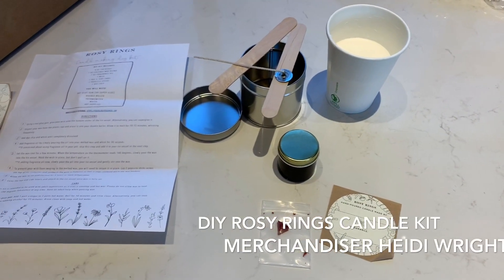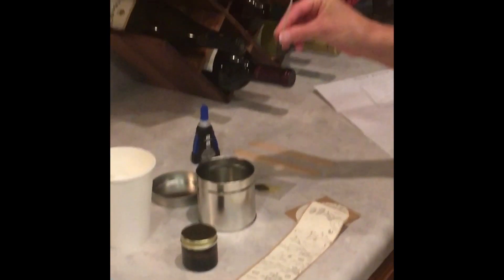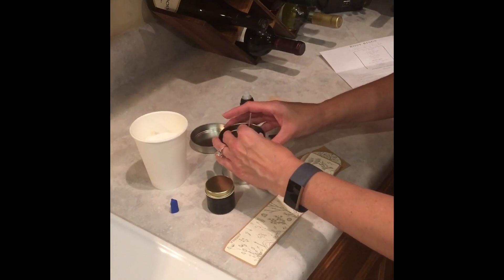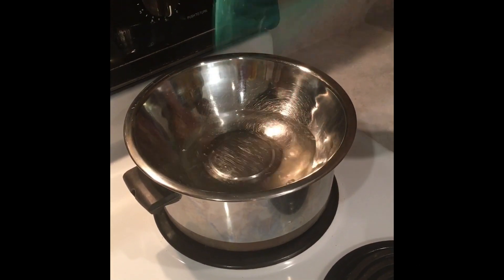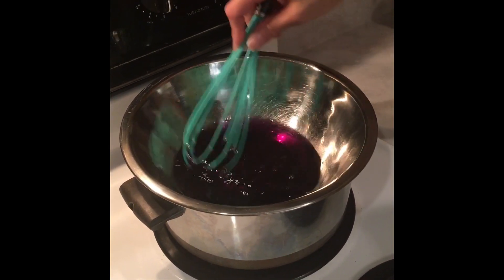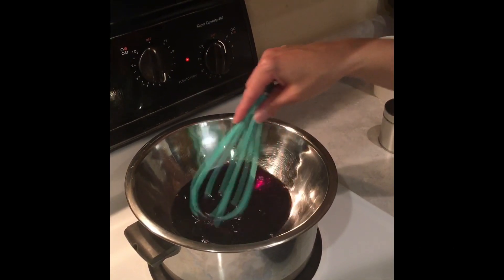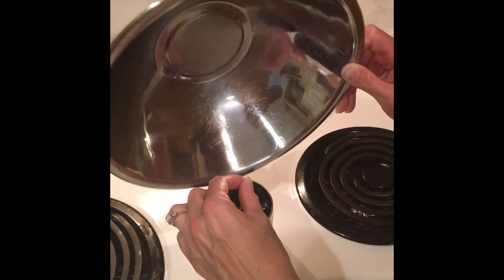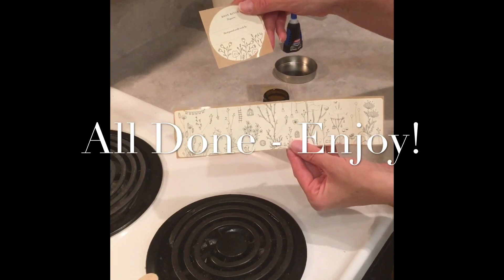DIY Rosy Rings Candle Kit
Heidi Wright - How to make a candle with the candle kit